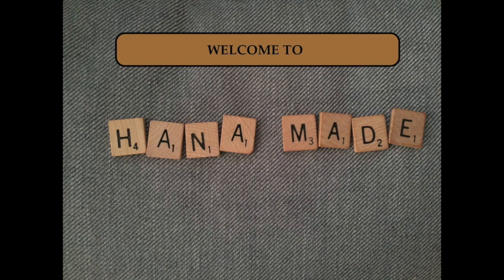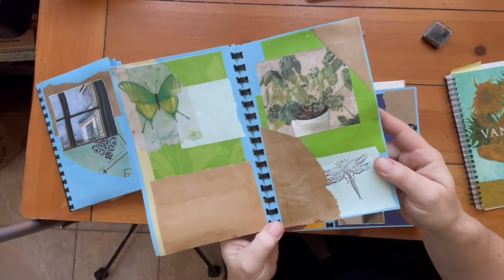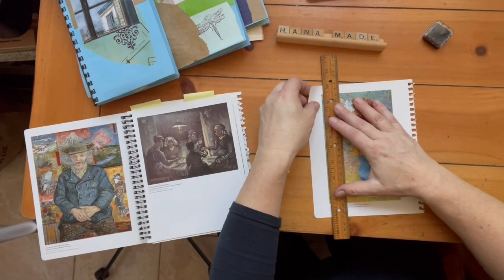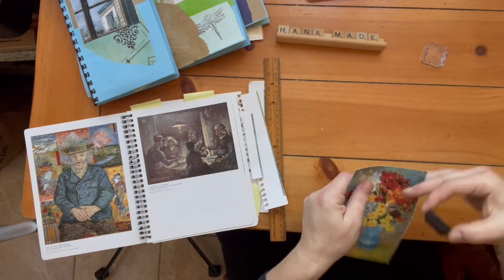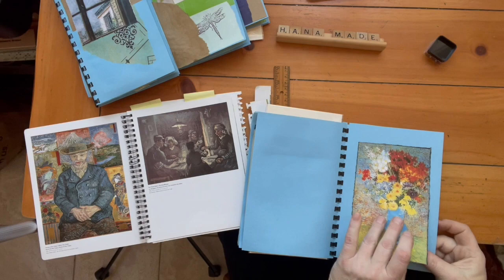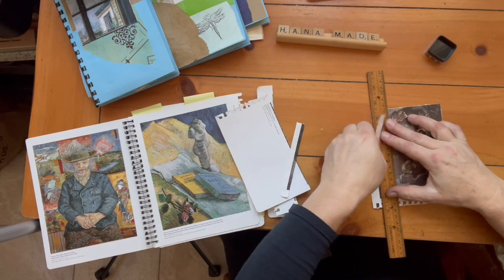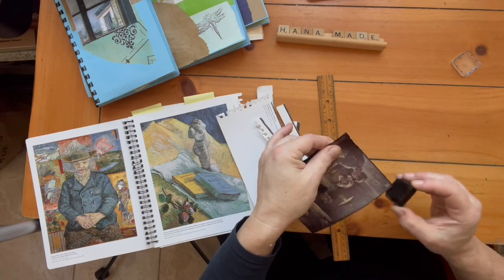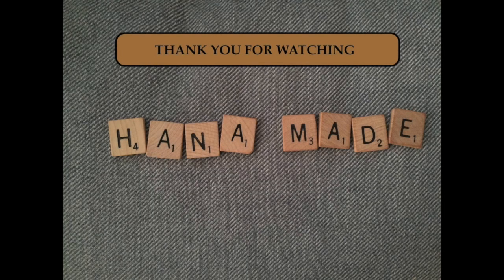Junk journals - aged look pictures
Super simple way to upcycle old calendars and add pretty pictures to your junk journal. Super easy!